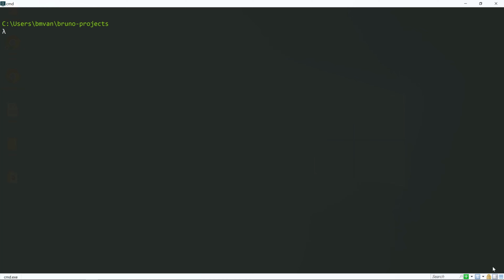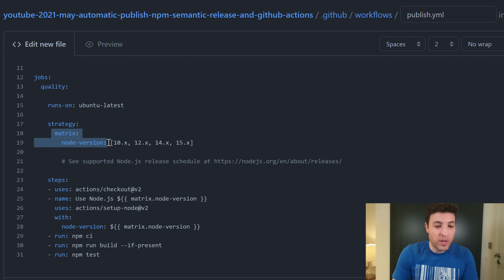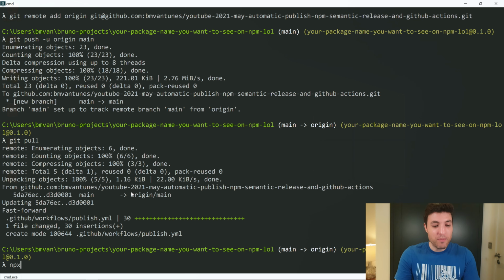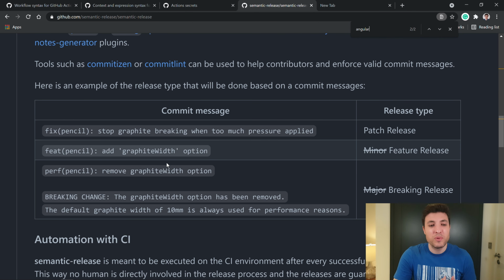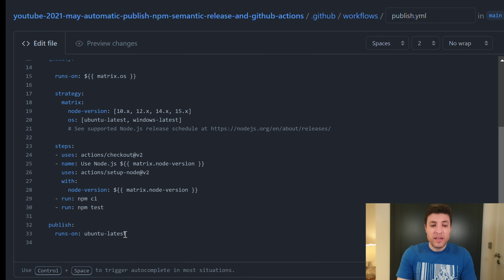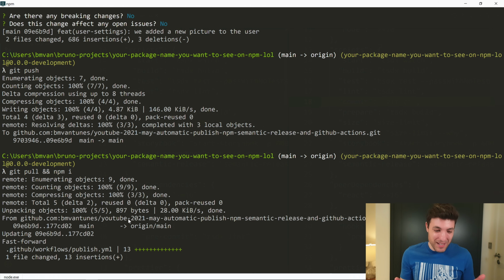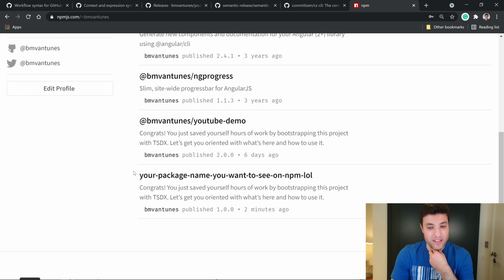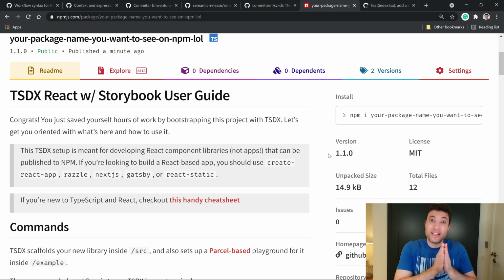Fully Automated npm publish using GitHub Actions and Semantic Release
Fully automated release!!! semantic-release automates the whole package release workflow including: determining the next version number, generating the release notes and publishing the package.

This removes the immediate connection between human emotions and version numbers, strictly following the Semantic Versioning specification.

semantic-release is meant to be executed on the CI environment after every successful build on the release branch. This way no human is directly involved in the release process and the releases are guaranteed to be unromantic and unsentimental.

GitHub Actions makes it easy to automate all your software workflows, now with world-class CI/CD. Build, test, and deploy your code right from GitHub.

Timeline:
00:00 Introduction
00:38 Create project using tsdx and git push to GitHub
01:46 Create our first GitHub Action
06:50 Setup semantic-release
11:30 Setup commitizen
14:34 Create publish job inside GitHub Actions using semantic-release
22:26 How to handle Pull Requests and Merges in order to keep semantic-release "happy" :)